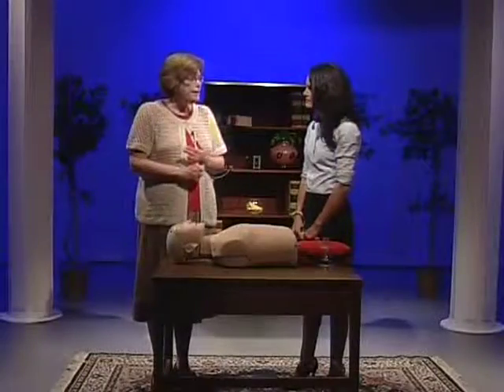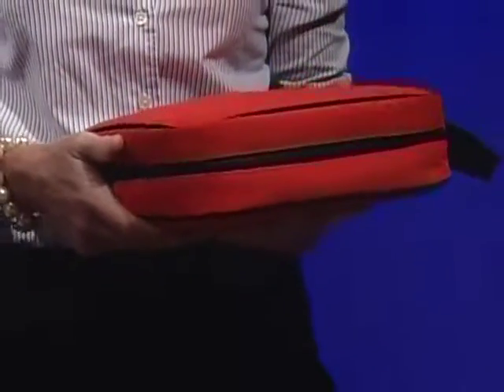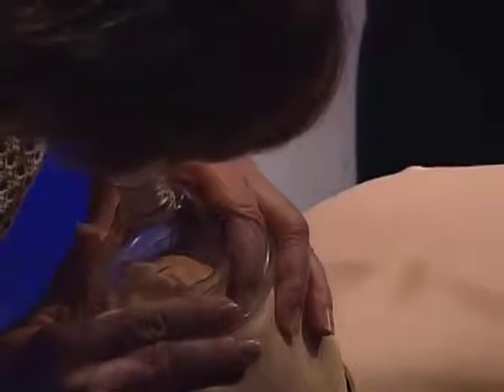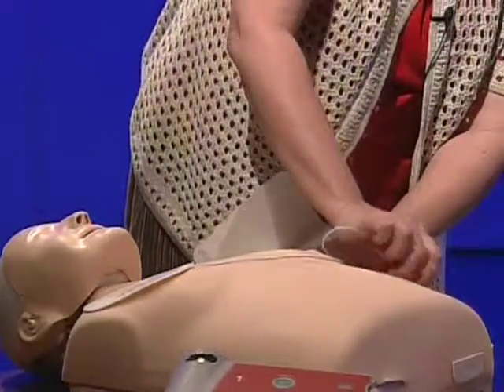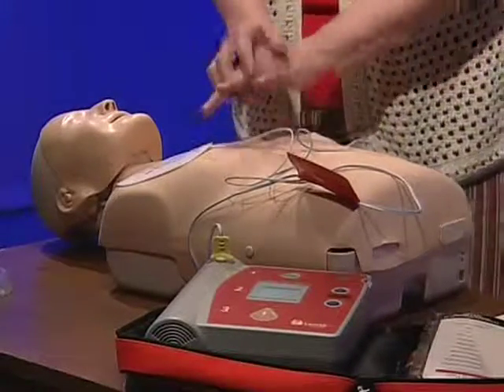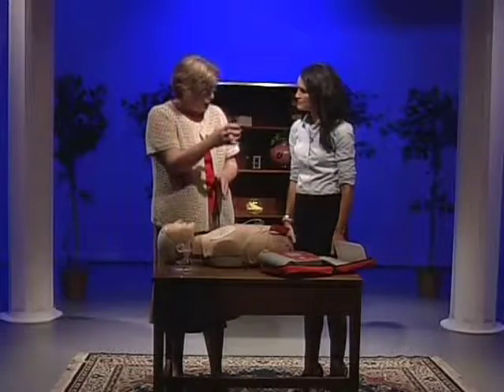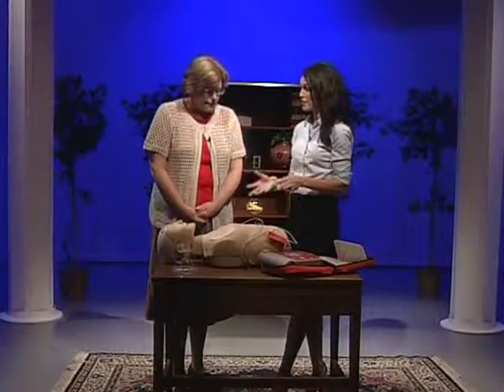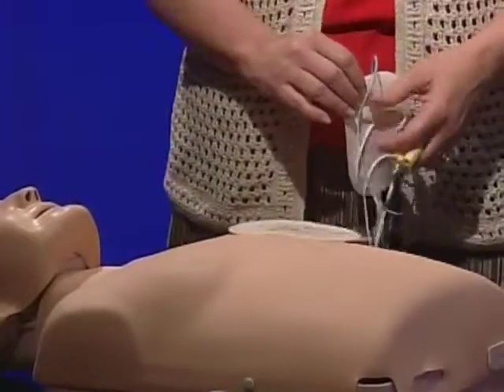Healthy Living: AED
Healthy Living, hosted by Kelli Lamb.  On this episode, Freda Thompson joins the show to talk about automated external defibrillators (AEDs,) and demonstait how to use one.  Recorded in 2010.

Paducah 2 Television is produced through the facilities and administration of West Kentucky Community and Technical College.